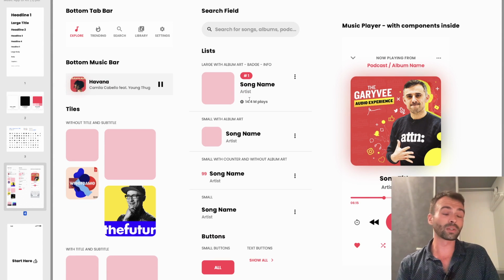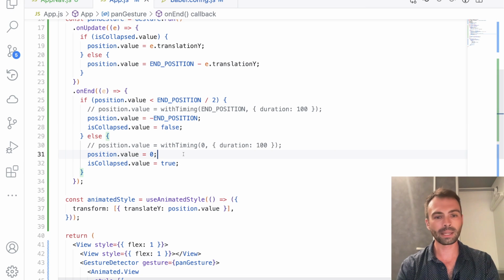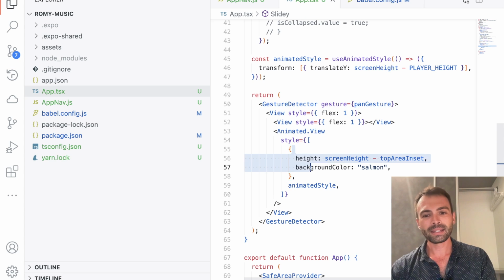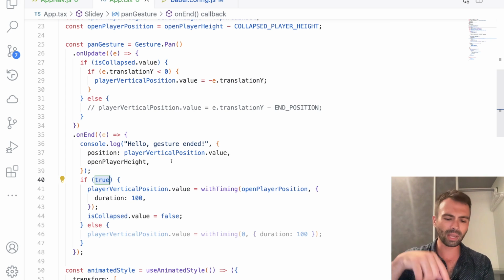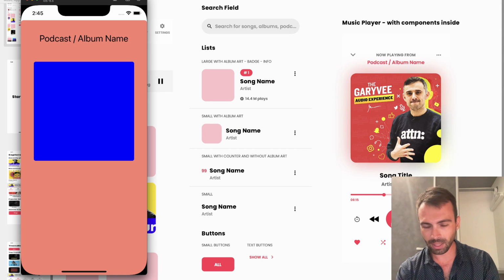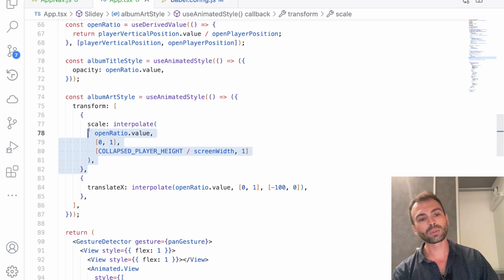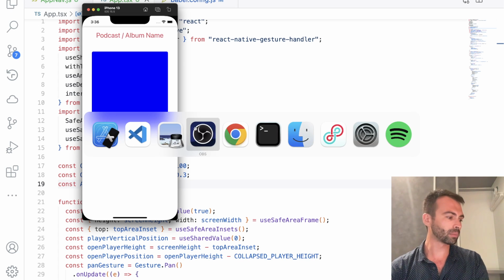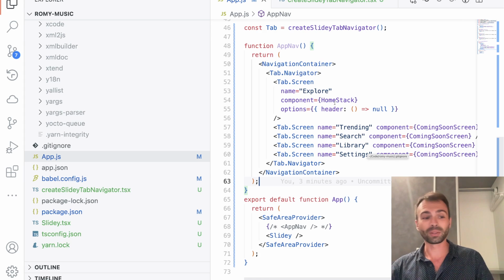WRITING SOME CODE OR SOMETHING